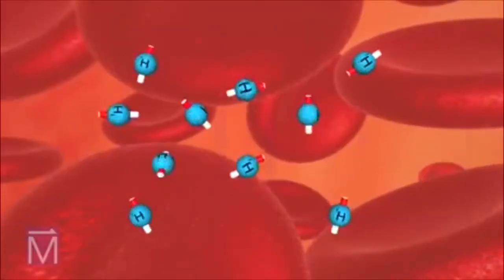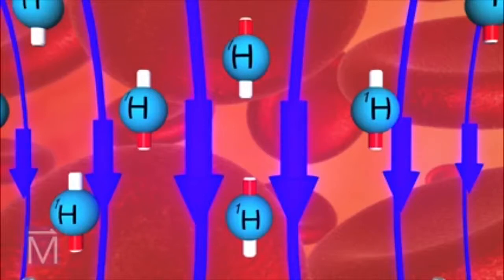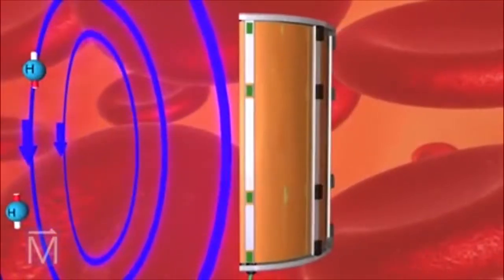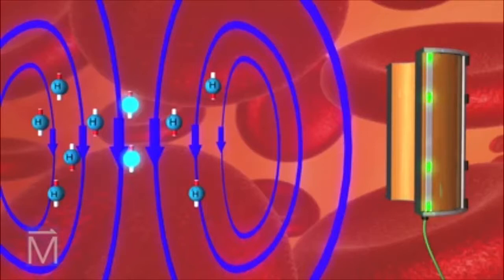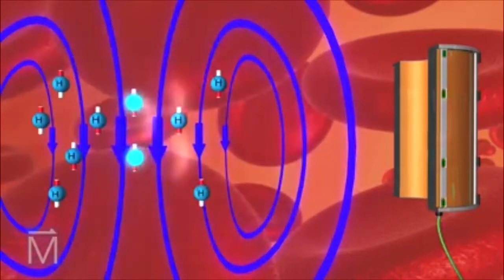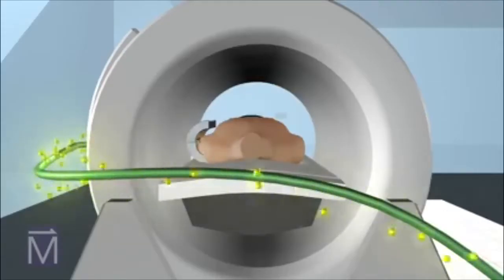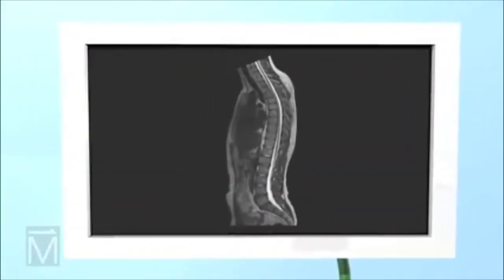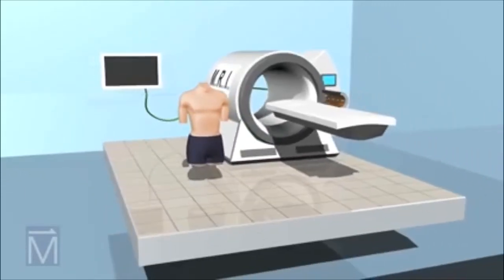MRI Scan | Electromagnetism LECTURE